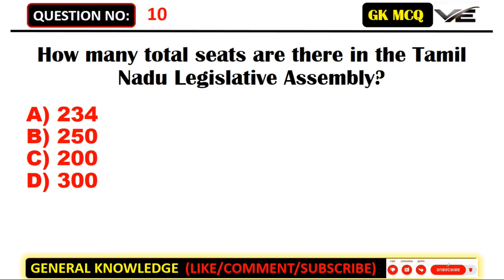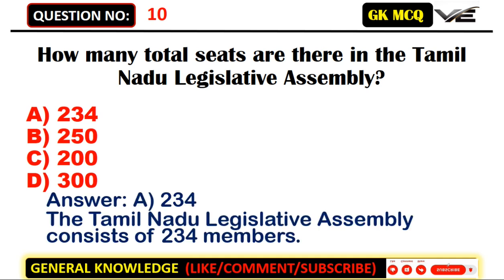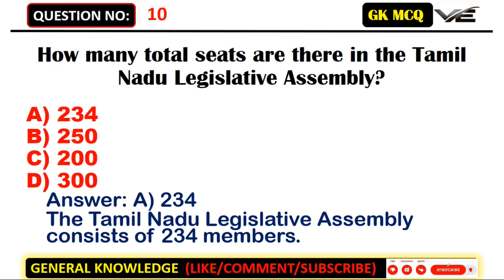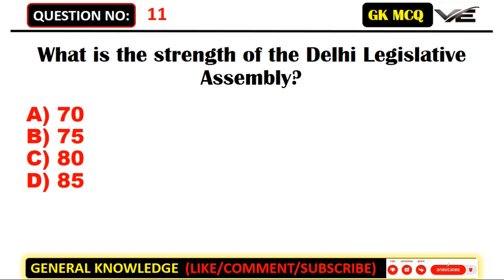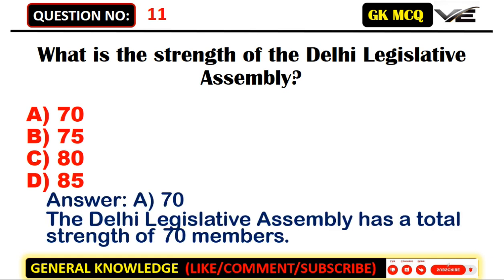"Political Party Seats Quiz | RRB NTPC, SSC, Railways, Bank, ADRE, UPSC | General Knowledge MCQ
In this video, test your knowledge of political party seats with a challenging and informative MCQ quiz! Perfect for those preparing for RRB NTPC, SSC, Railways, Bank, ADRE, UPSC, and other competitive exams. Strengthen your General Knowledge (GK) on political parties and improve your chances of acing government exams. This quiz is designed to help you boost your confidence and speed for exams like SSC, Railways, UPSC, and Bank exams. Stay ahead in your exam prep by practicing with this comprehensive set of questions tailored for competitive exams.